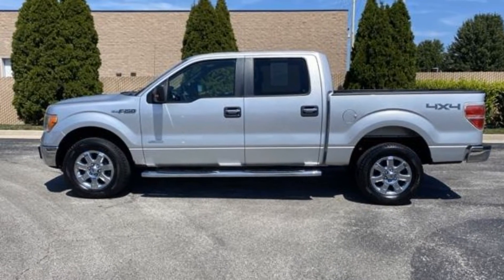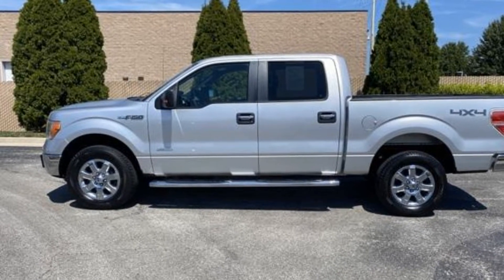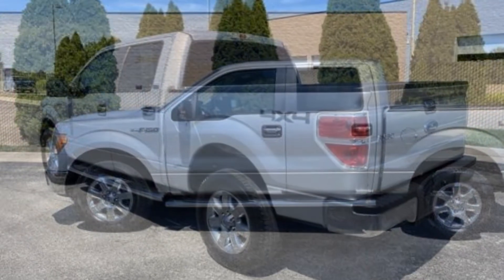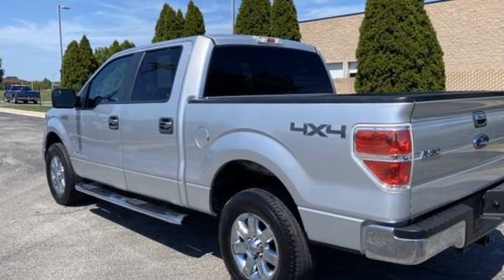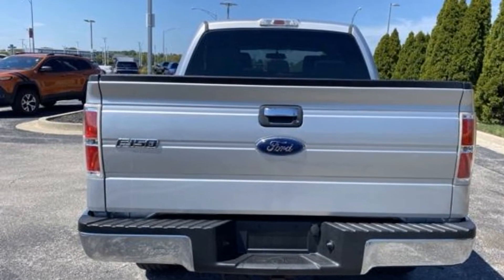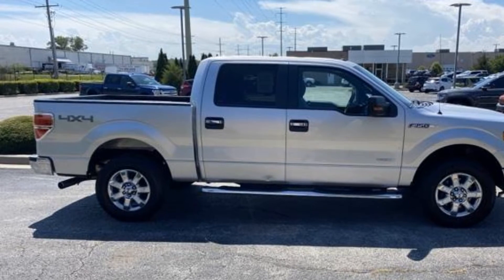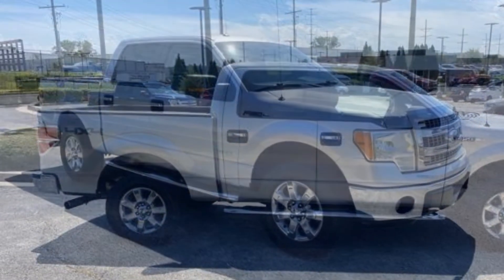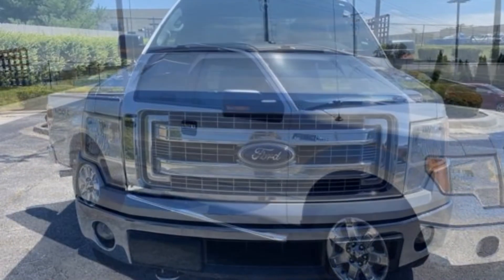Used 2014 Ford F-150 XL Kansas City MO, Grandview MO, Belton MO, Overland Park KS, Leawood KS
2014 Ford F-150 XL 1FTFW1ET9EFA62213 Video

This 2014 Ford F-150 XL 1FTFW1ET9EFA62213 is full of phenomenal features such as: